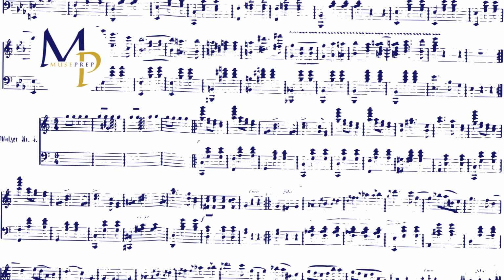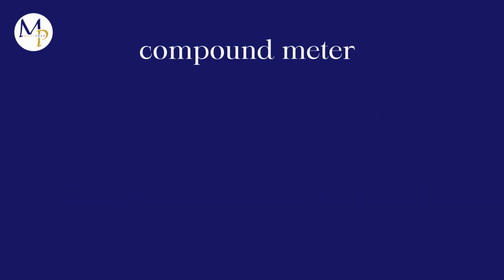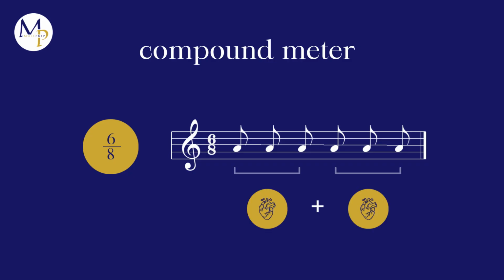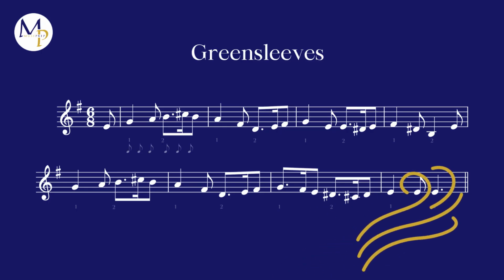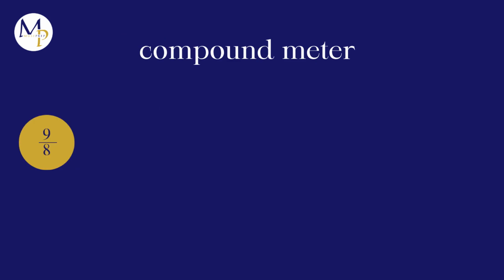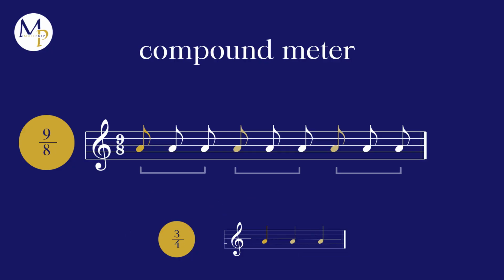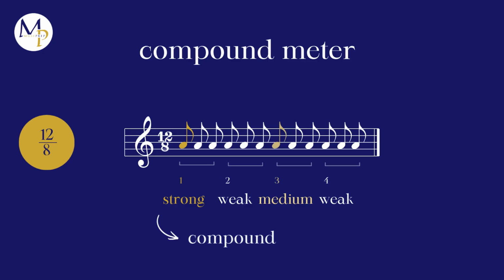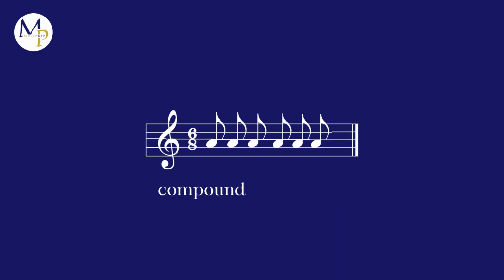Music Reading Basics #35 – Compound Meters (6/8, 9/8, 12/8, 6/4)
In this video, you’ll learn how compound meter works and how it differs from simple meter. Building on the previous lesson, we now explore what happens when each beat is divided into three equal parts instead of two.

📘 In this tutorial, you’ll learn:
👉 what defines compound meter
👉 how 6/8, 9/8, 12/8 are structured
👉 why the pulse in compound meter is usually felt as a dotted note
👉 the difference between compound duple, compound triple, and compound quadruple meter
👉 and how compound meter relates to familiar simple meters like 2/4, 3/4, and 4/4

With clear examples such as “Greensleeves,” you’ll hear how compound meter creates its characteristic flowing motion and how the grouping of beats shapes the musical feel.

🎼 understand rhythm and meter more deeply
🎹 improve their music reading skills
📖 learn music theory step by step
🎧 prepare for lessons, exams, or music studies

00:00: Introduction
00:14: What is compound meter?
00:46: 6/8 – Compound duple meter
02:12: 9/8 – Compound triple meter
02:42: 12/8 – Compound quadruple time
03:08: Summary

👉 In the next video, we’ll look at triplets and duplets and how they relate to different types of meter.